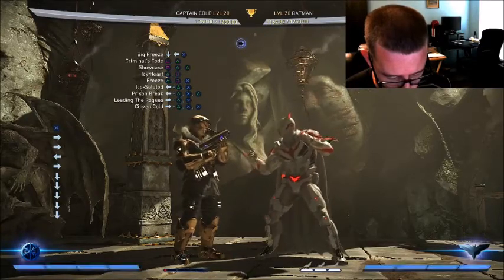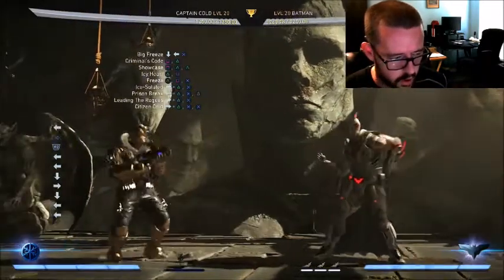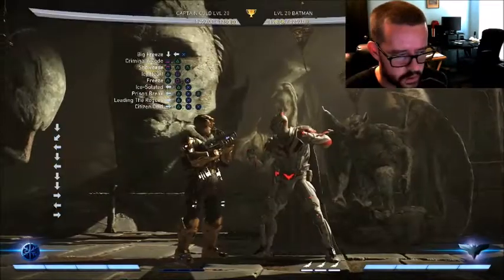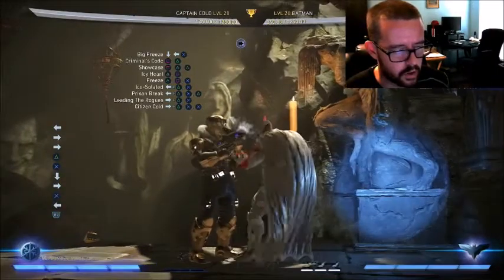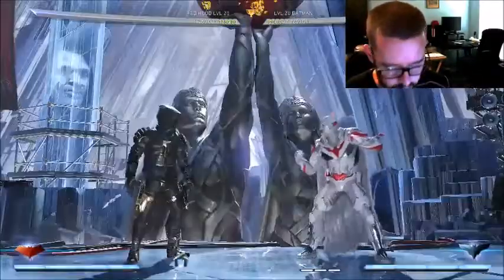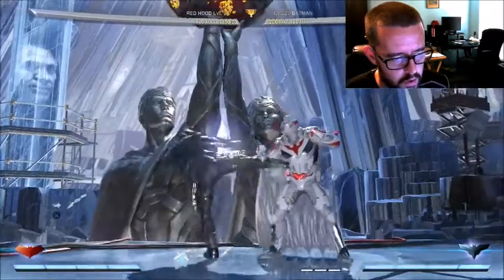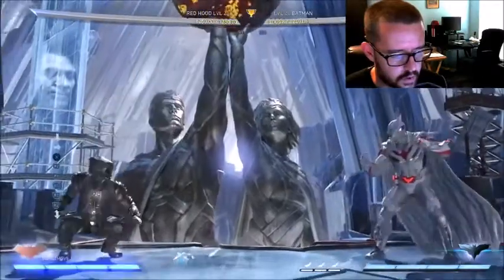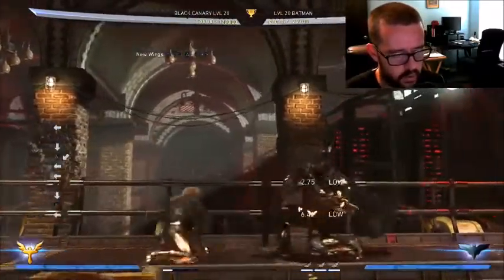Redhood, Canary, and Captain Cold patch 1.07 Injsutice 2 changes!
Wanted to go over all the changes for my favorite three charachters in injustice 2. This was straight off the dome and my initial first thoughts of the overall changes.